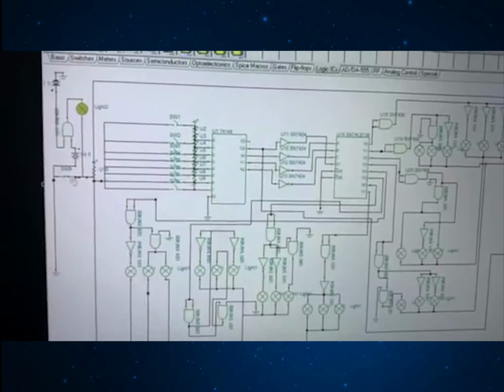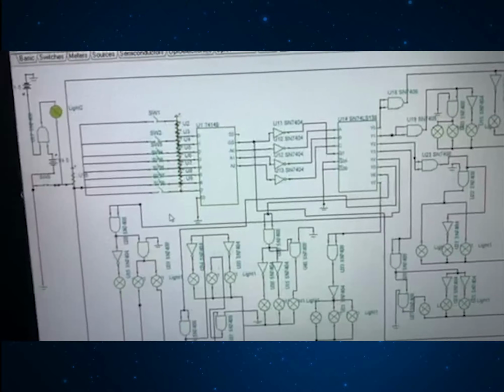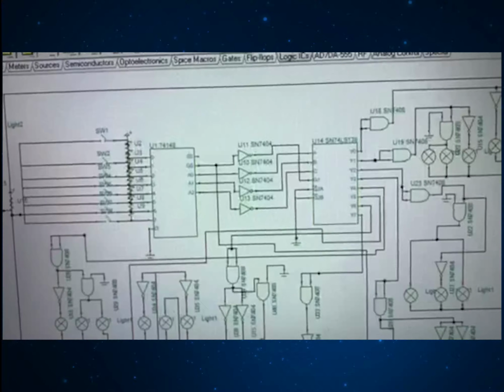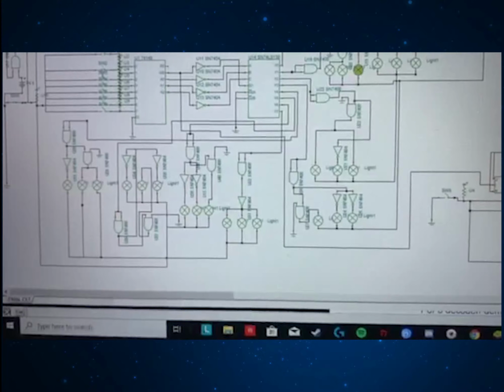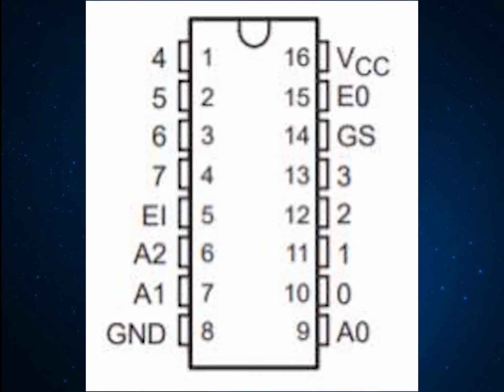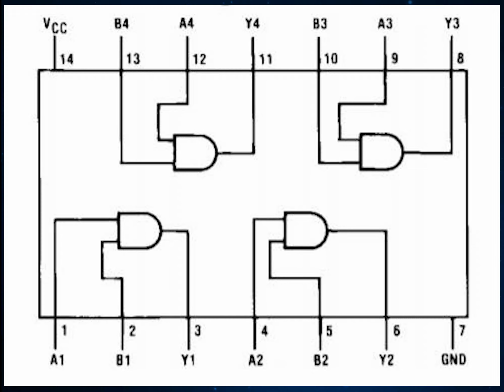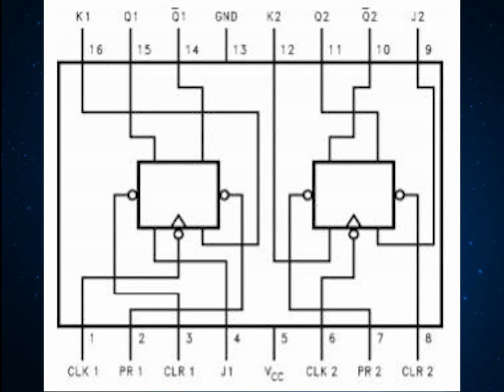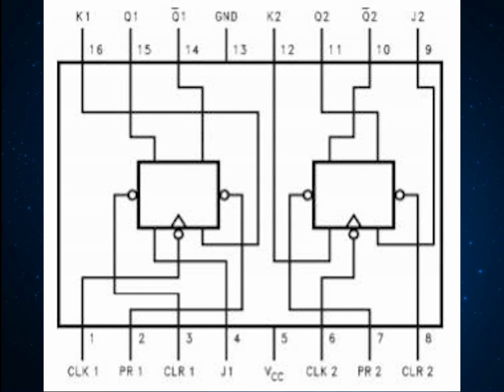STORE DISCOUNT INDICATOR